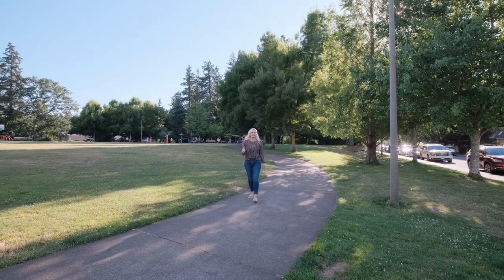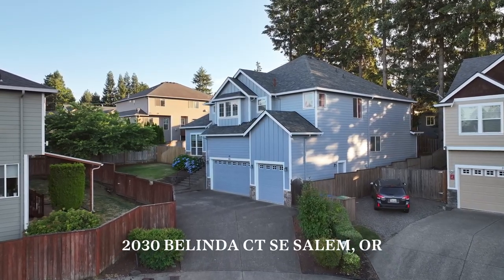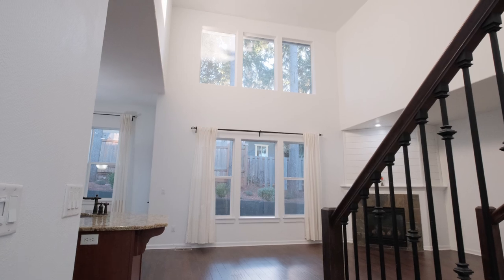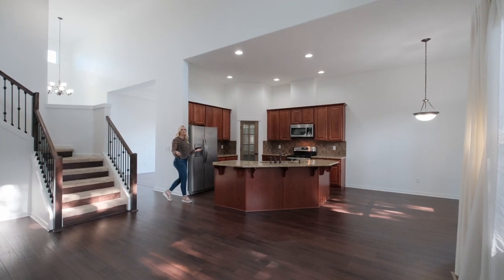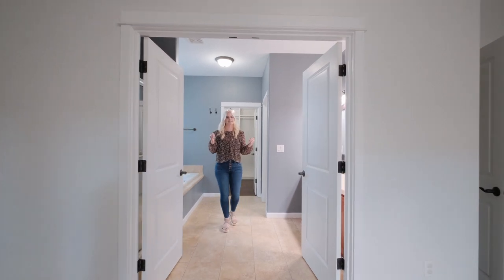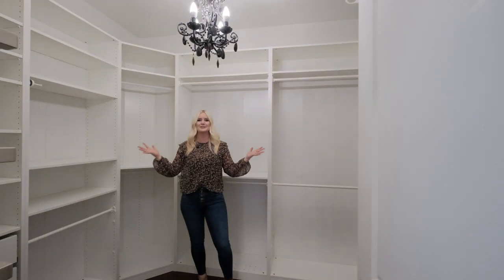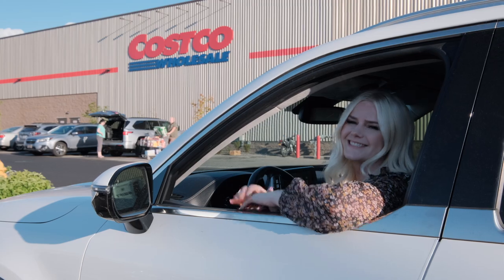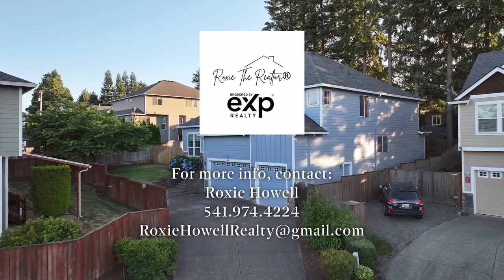2030 Belinda CT SE Salem OR AGT